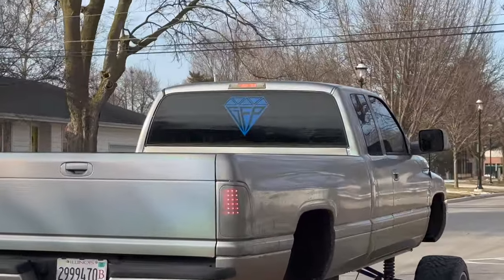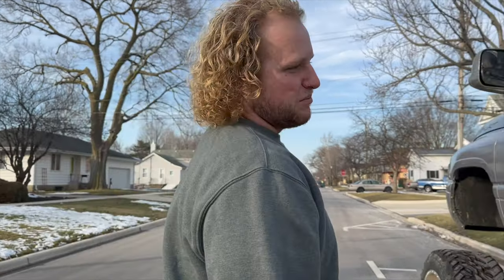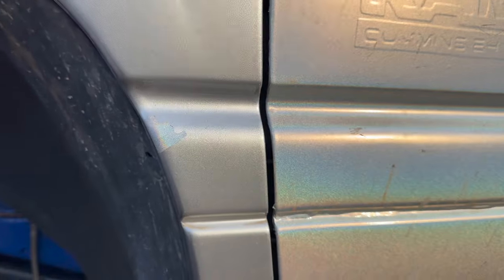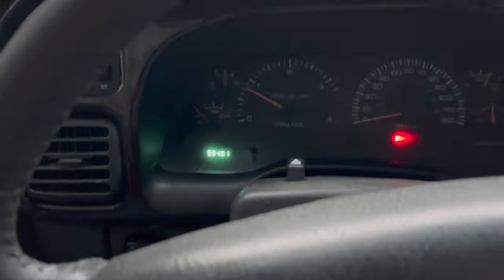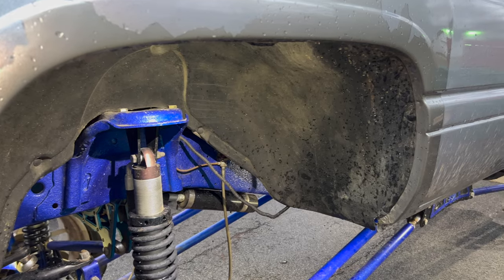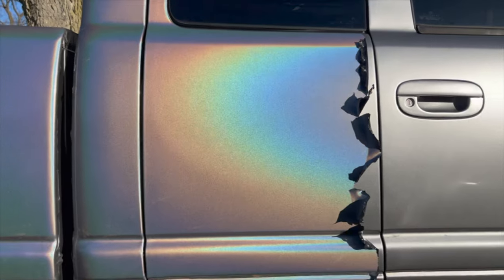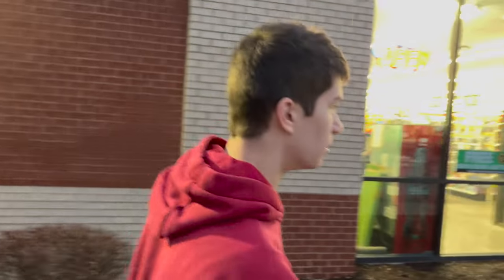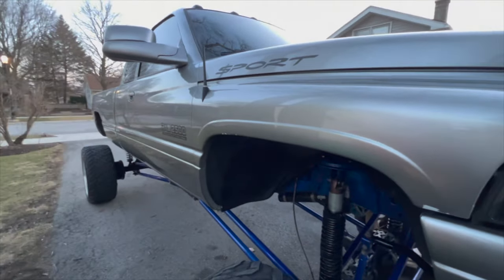NEW TRUCK REVEAL....AGAIN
What do you guys think of the new rig?!